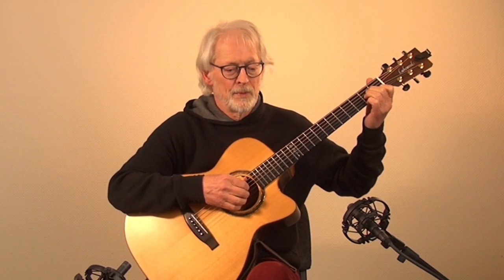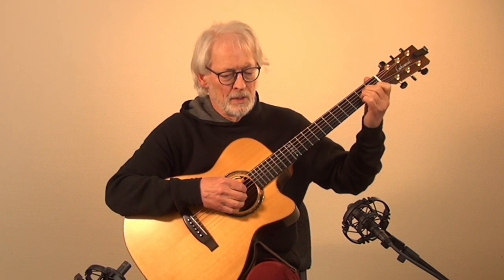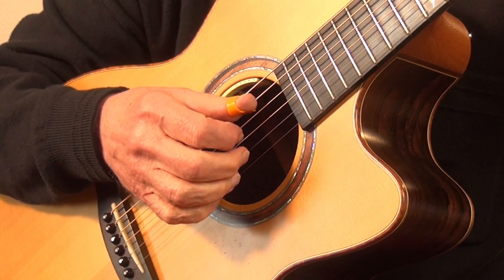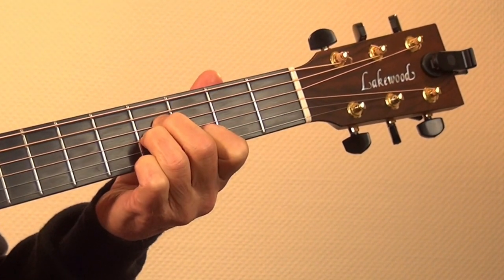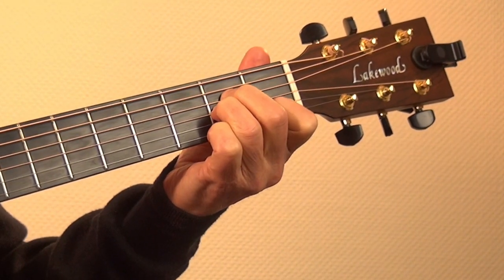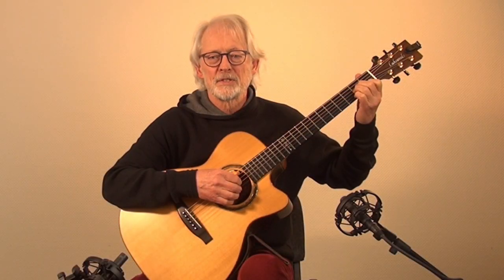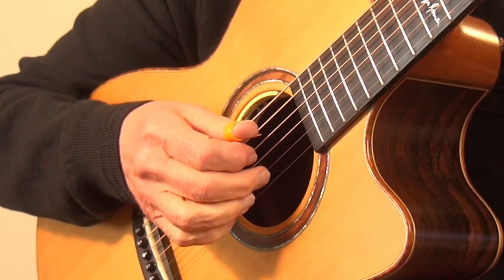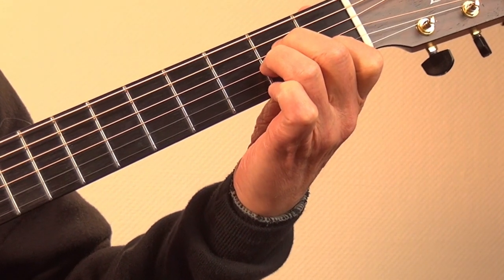The Leading Finger (part one) - guitar tutorial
How can I manage to play the guitar smoothly and cleanly. Here is my advise.

If you  want to improve your playing technique, learn more about theory and how to arrange songs for solo guitar have a look at my web shop for “Ulli’s Monthly Guitar Secrets”. Check out the first 3 lessons at a price of 5,90 € (instant download)
Each lesson has about 12 – 15 pages PDF, all music as scores and TAB comes with the PDF and as well as tabledit files (which are convertible to Guitar Pro). All exercises demonstrated in a MP 4 video.